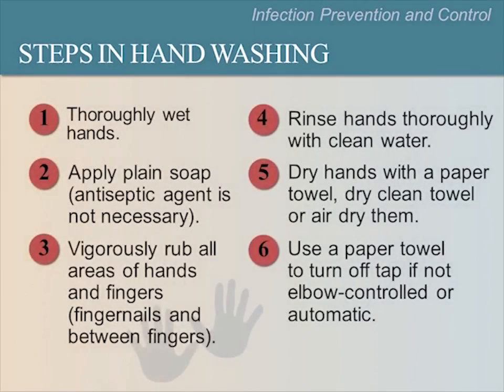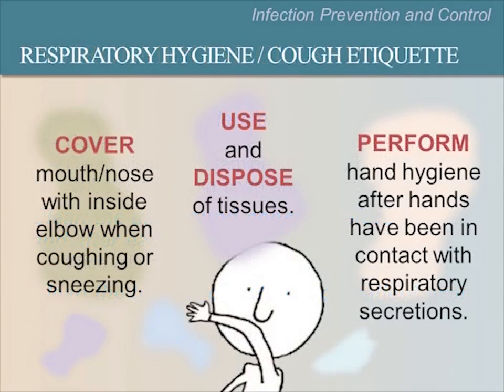4.Basic obstetric ultrasound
Basic obstetric ultrasound